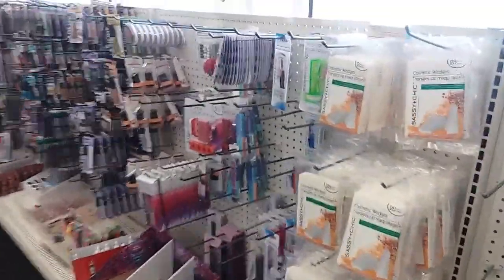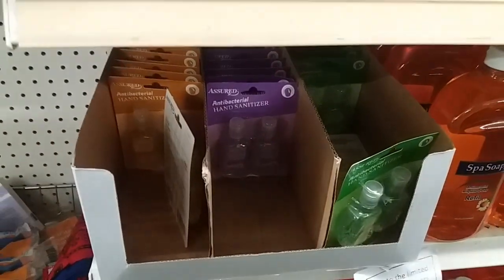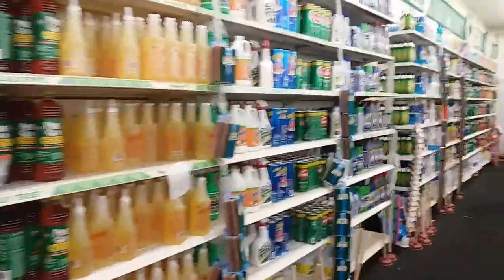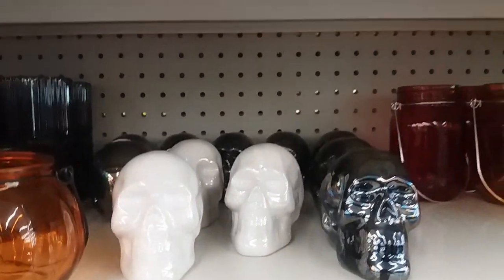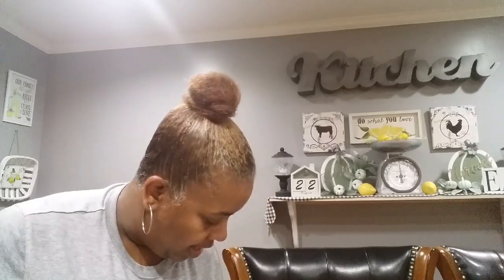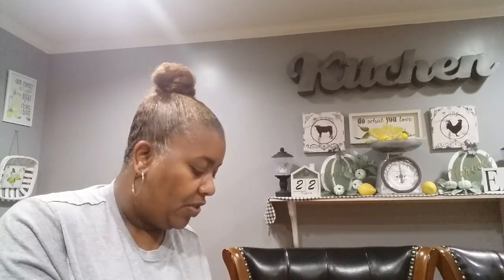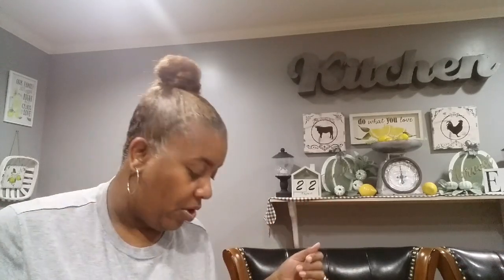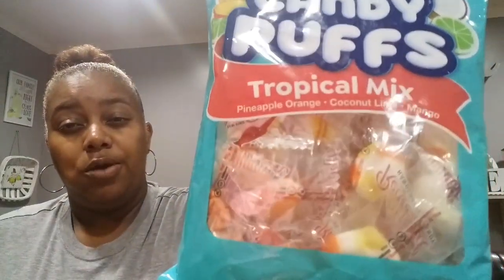DOLLAR TREE COME WITH ME & HAUL| NEW GOODIES GALORE|AUGUST 22,2020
Welcome back everyone! Today I am taking you along to see what's new!